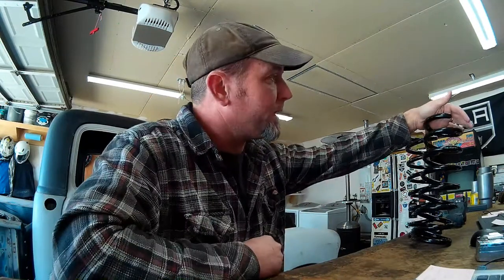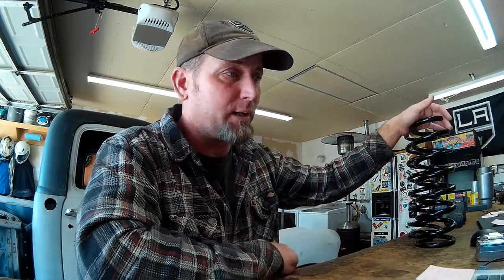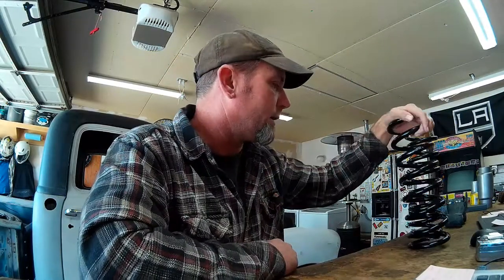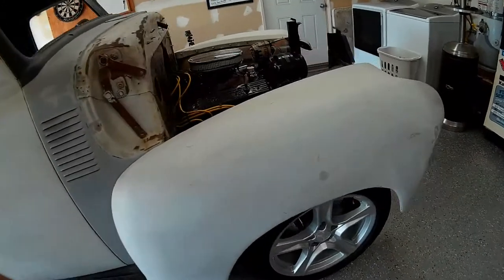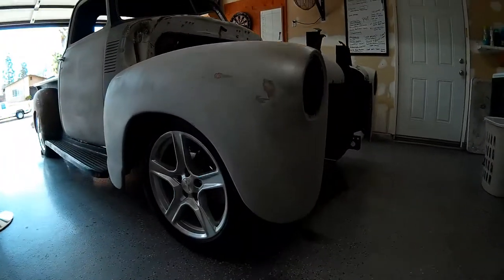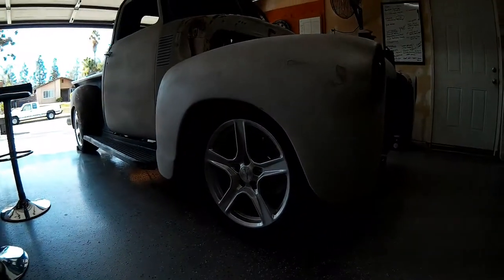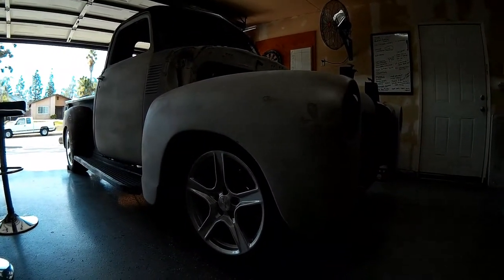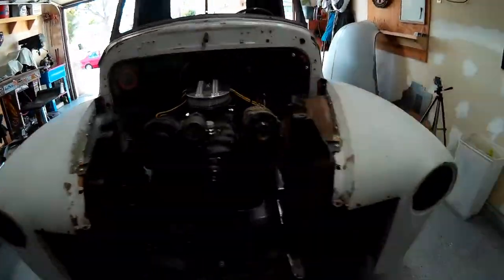P48 Project; Helix Mustang II IFS Install, Part 6 - Coil Springs